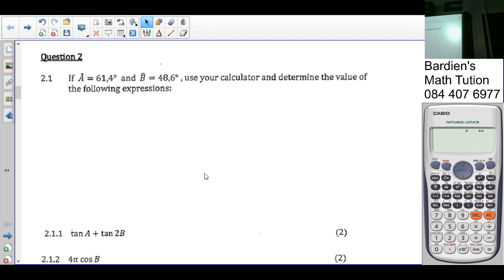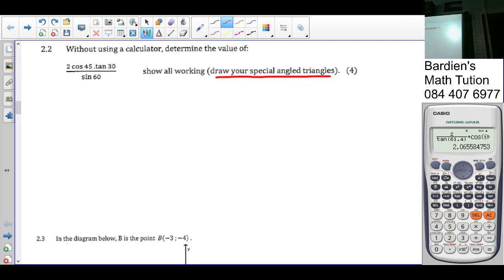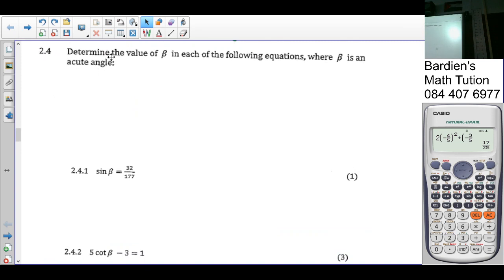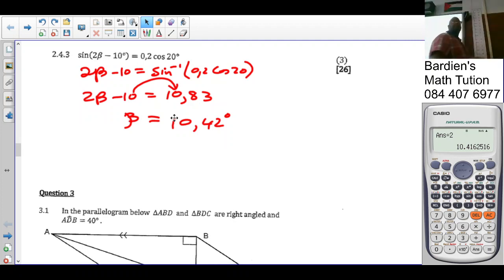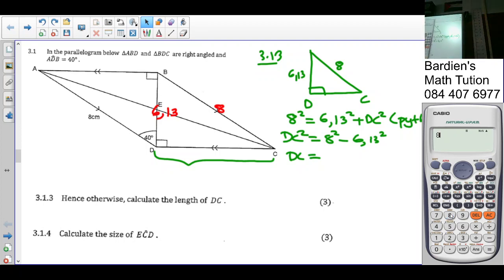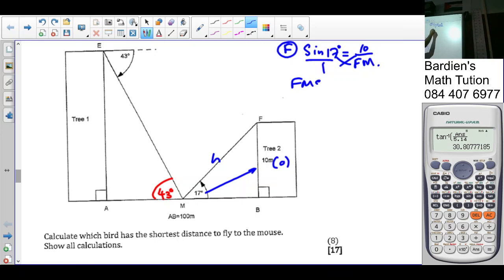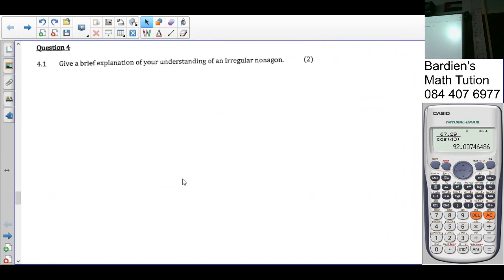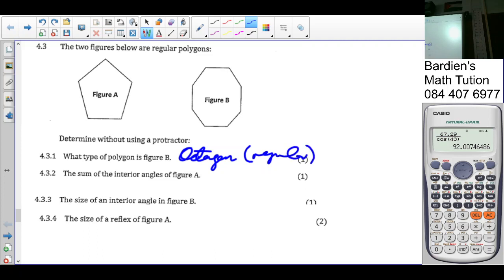Gr 10 P2 Nov 2020 SSGHS Q2 4 3